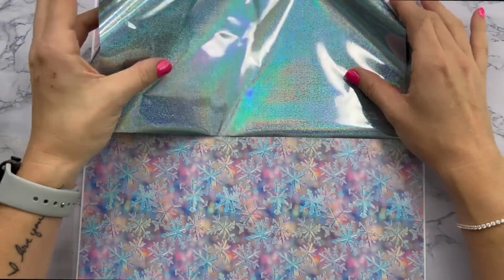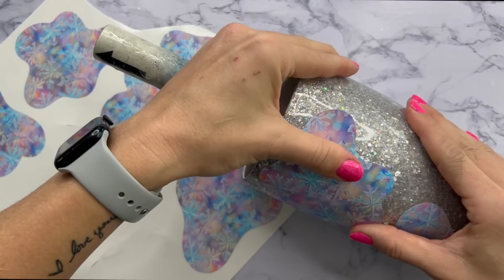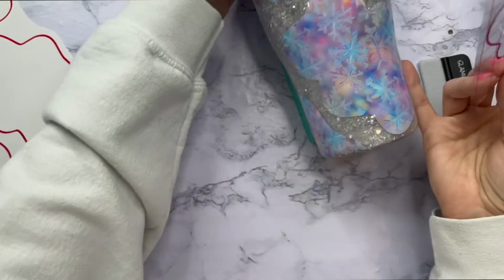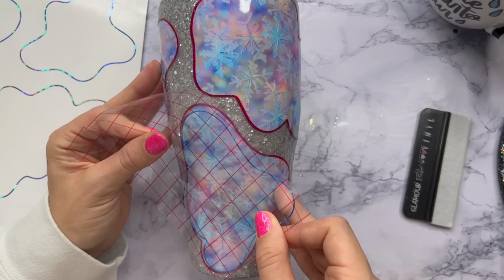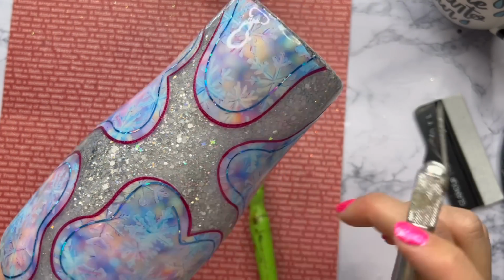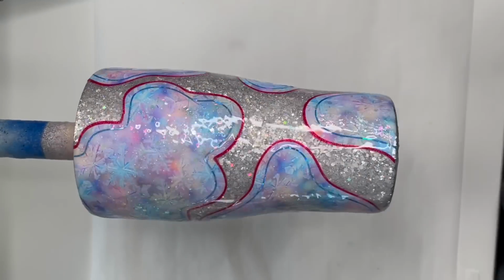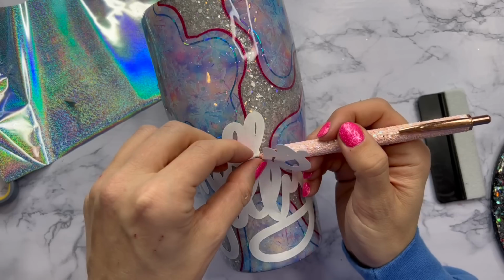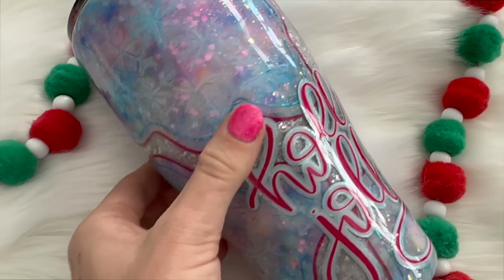Abstract Pastel Christmas Tumbler Tutorial | Feat Glamour Tribe Vinyl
🎨 TUTORIAL SUPPLY LIST:

👉🏼 Fast Cure Epoxy, Artist Cure Epoxy
Flynn Sisters Supply Shop

👉🏼 Patterned Vinyl: Iridescent Wonderland 4
Glamour Tribe Vinyl

👉🏼 Magenta Glitter Vinyl

👉🏼 Turquoise Glitter Vinyl

👉🏼 Binding Potion
Adhesive Apothecary

👉🏼 Double Sided Adhesive Sheets

👉🏼 Foil: Ice Queen
Southern Belle Glitter

Save 10% with code MALLORY10

👉🏼 Amazon Storefront:

👉🏼 CRAFT CRATE
Save 10% with code MANI10